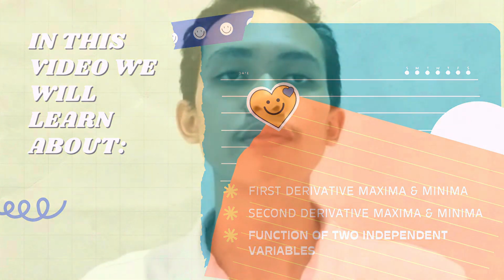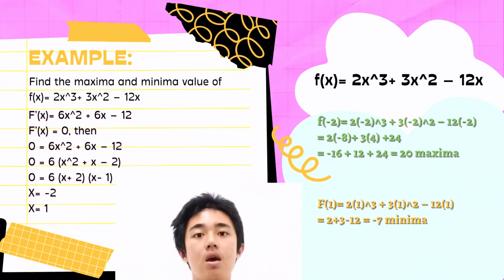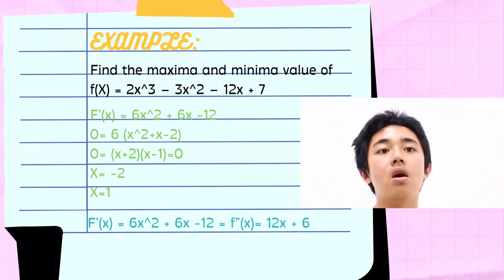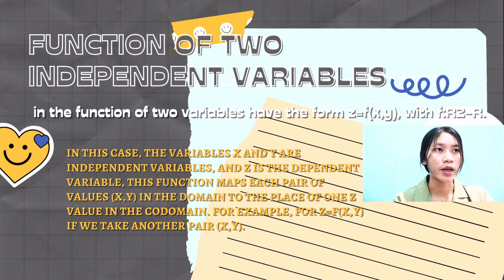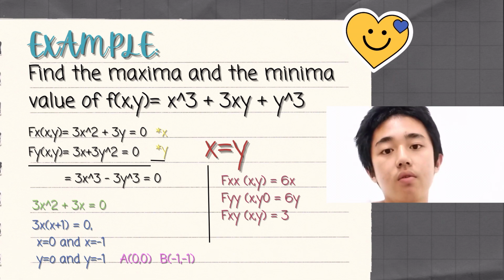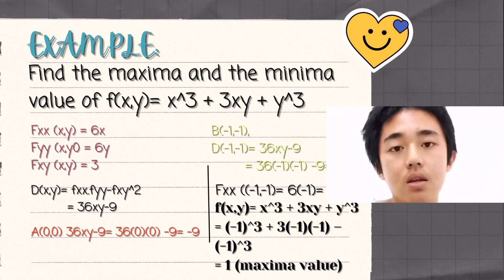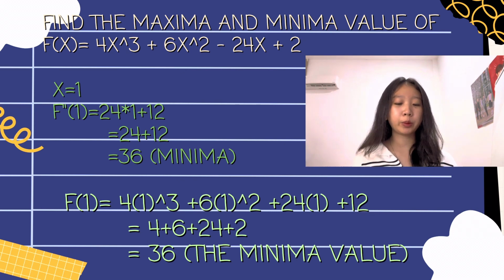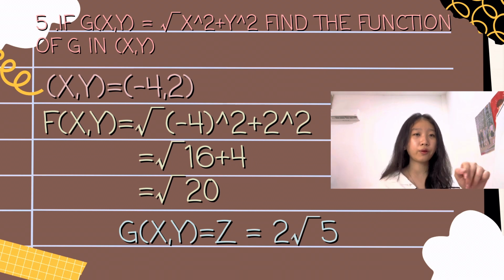Maxima & Minimum of Function _ SIR MUS